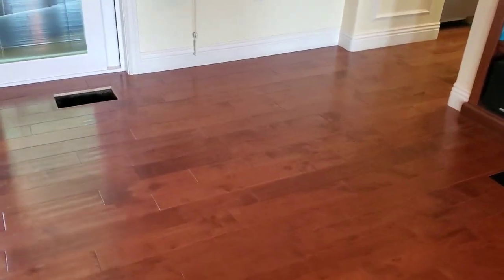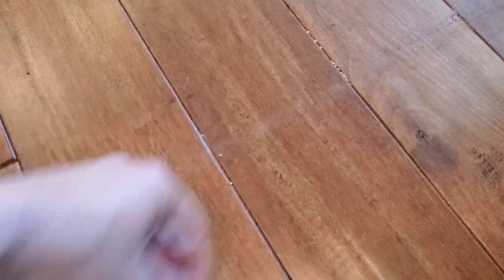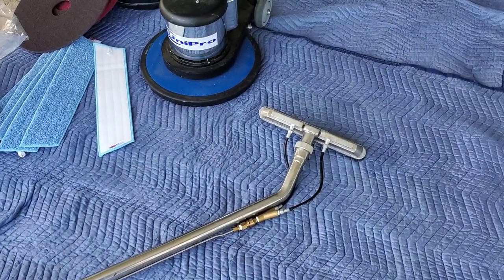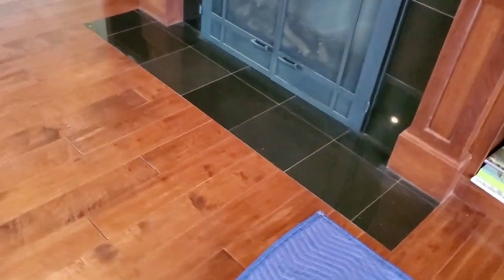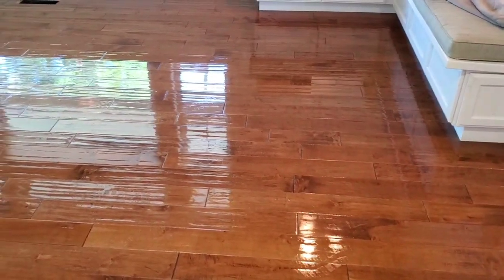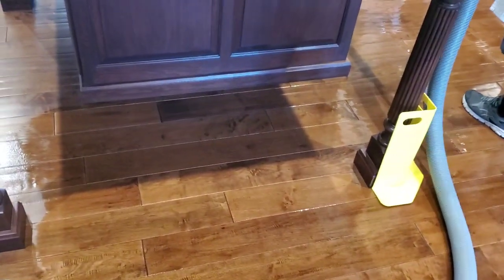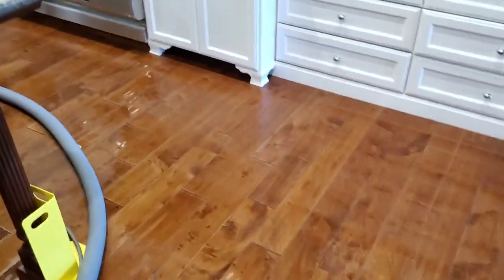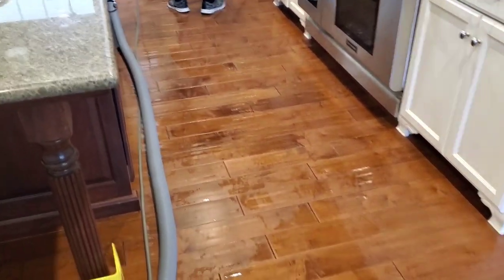Carpet Cleaners Vlog #50 | Hardwood Floor Cleaning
In this Vlog I talk about my current process and the steps I take during the cleaning process and some setup tips as well for protecting the floors. This job had a main entrance the clients used regularly. That was the only area that was worn a bit. Having the floors cleaned and refinished periodically helps maintain the original finish. Once that finish gets worn off it becomes a different animal.

In this video and I between filming it I was also training Adam on some steps. I had him do some of the things he's experienced in the past while doing Tile cleaning. Just told him to slow down a little compared to the usual tile job.

Thank you all so much for watching my videos. Today I received a call from one of my viewers asking a few questions. I'm trying to get her linked up with a quality cleaner near her. Hopefully that pans out as she was struggling with a big name company. Im happy to help when I'm able.